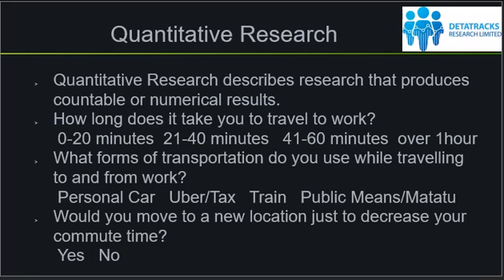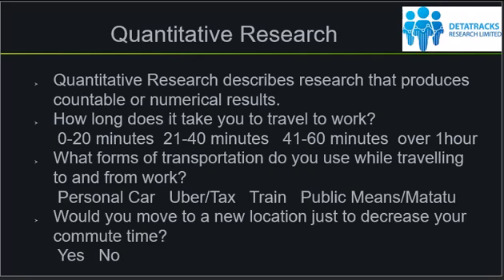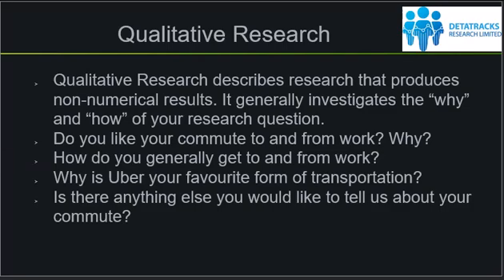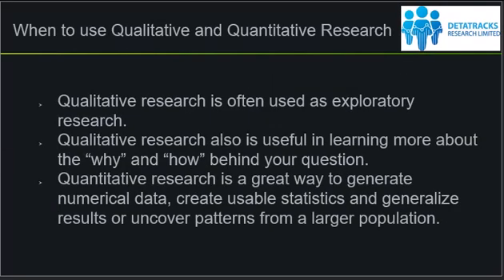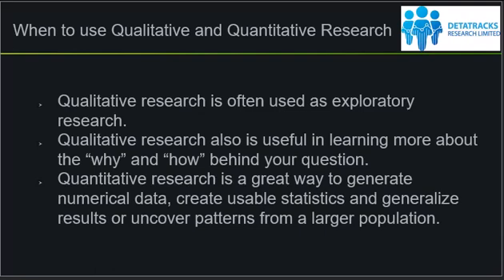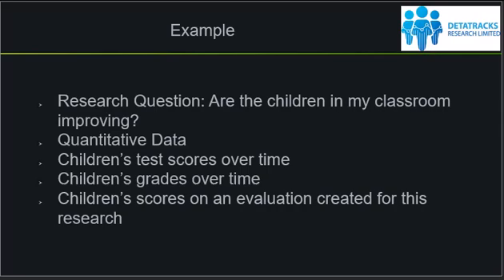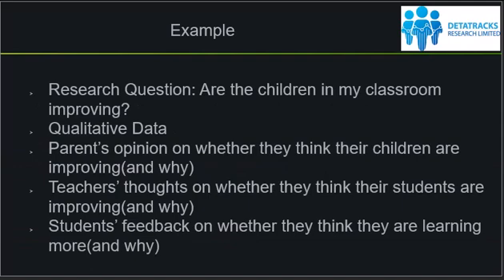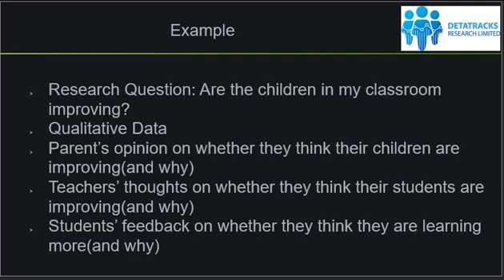003 Effective Data Collection: Qualitative Vs Quantitative Research